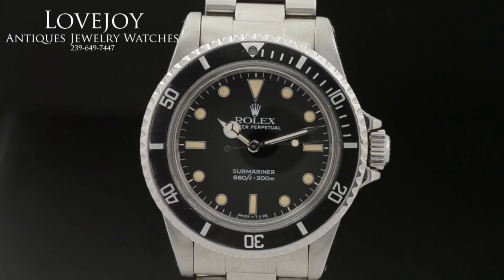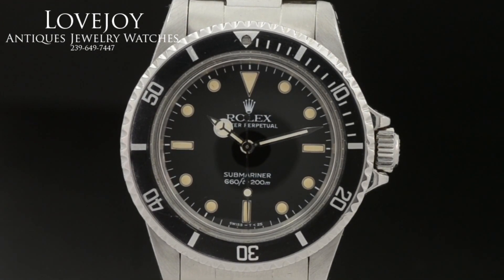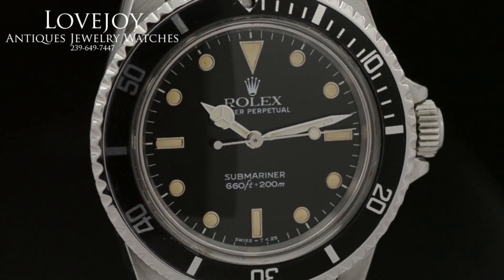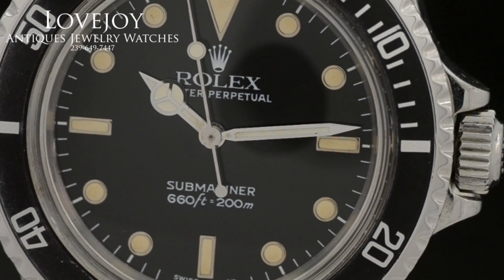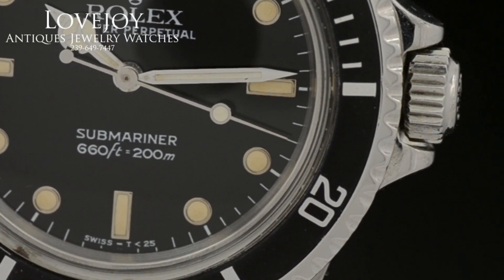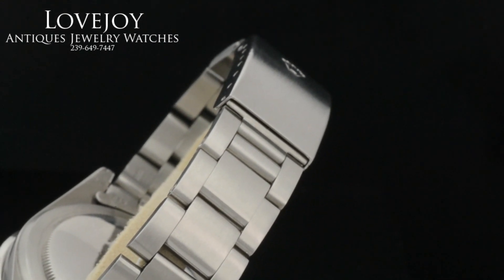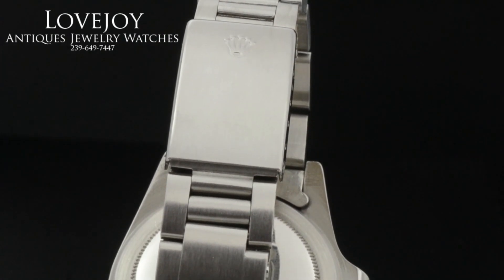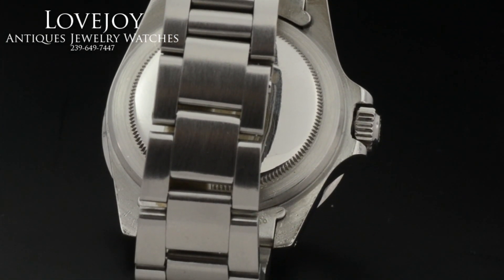Rolex 5513 Vintage Submariner Watch Stainless Steel 1986 Acrylic Crystal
This Rolex is  men's vintage 5513 submariner. It is made of solid stainless steel. The watch has been serviced and is running. The oyster bracelet that is on this watch fits up to a size 8" wrist, as stated in the video , the bracelet has been replaced at one point the clasp is also from a Explorer or Daytona. The watch is all original Rolex parts non are after market. The dial has a nice patina, however the hands are white, and have been replaced and or re lumed at one ponit. The watch does come with a full one year warranty from lovejoy antiques.
Brand:Rolex

Model:5513

Serial: 9067683

Movement:1520

Crystal:Plastic / Domed

Bracelet: Clasp Code T12 / End Links: 580 / Bracelet: 93150